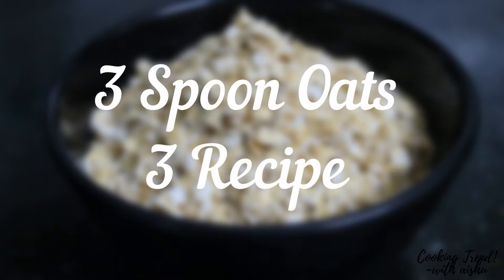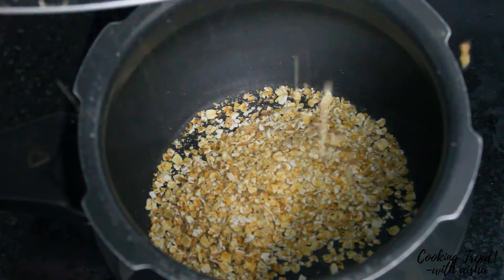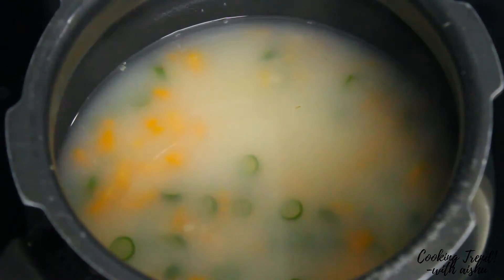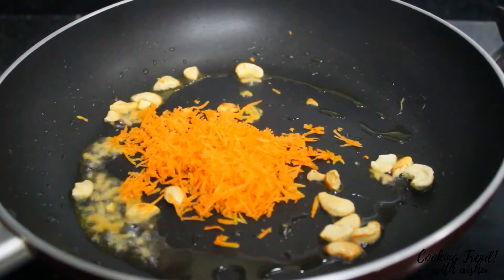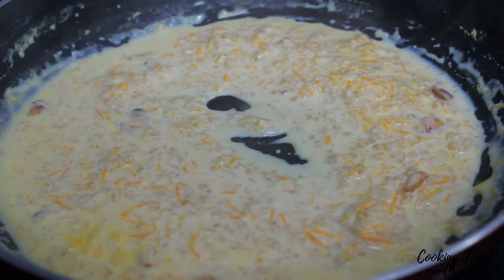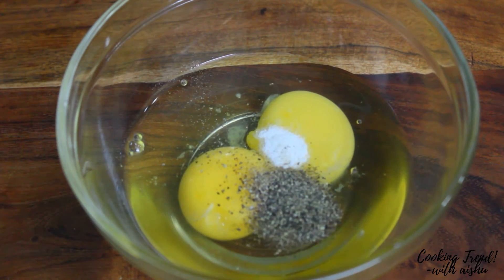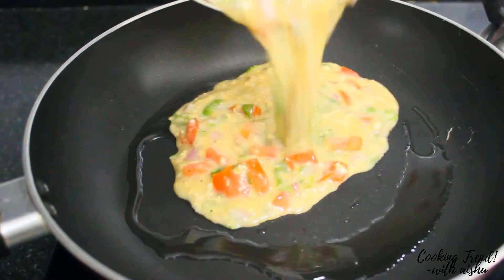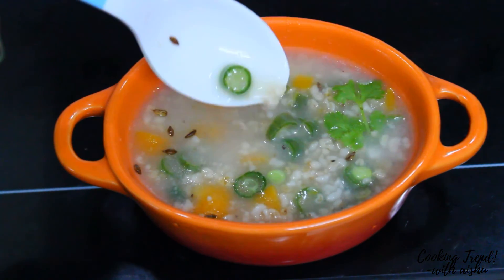3 Oats Recipes with 3 spoon Oats| Oats porridge |Oats Carrot Kheer |Oats Omelette|Healthy Oatsrecipe